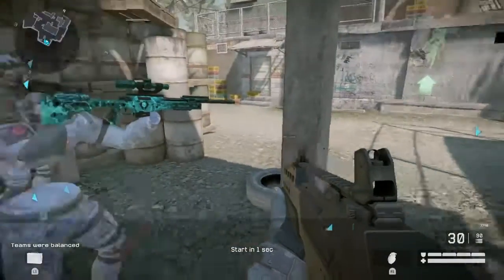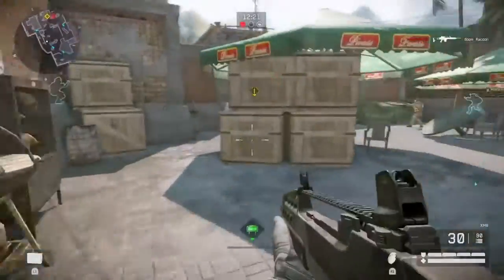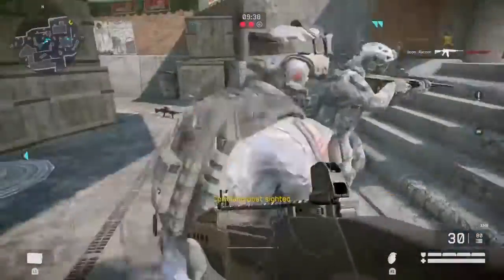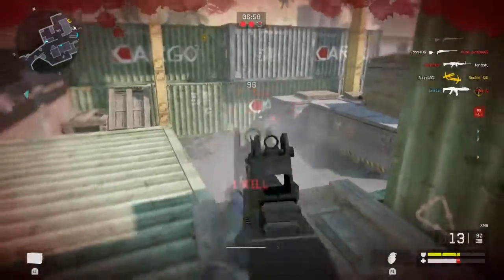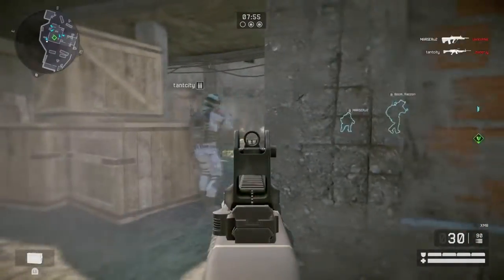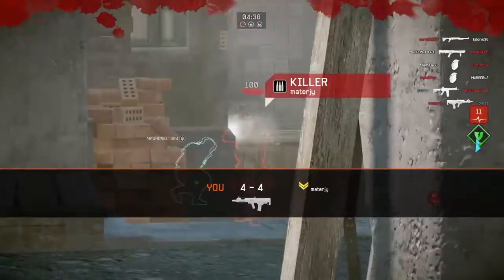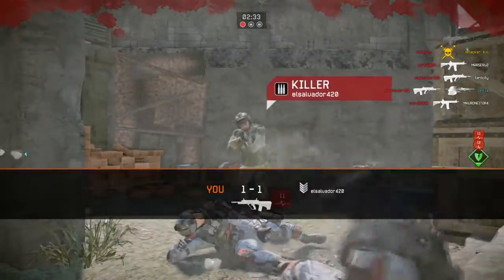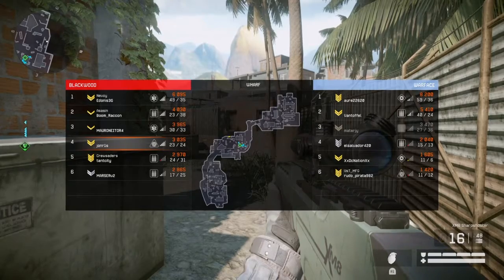Warface capture the point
Hello my convicts and covicettes i wanted to share more warface